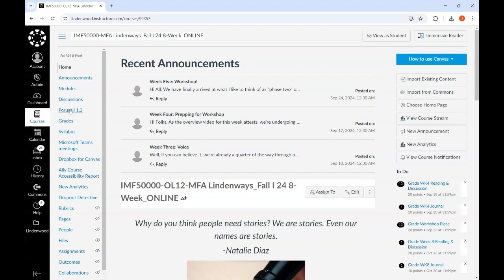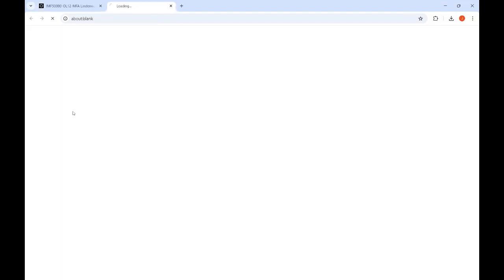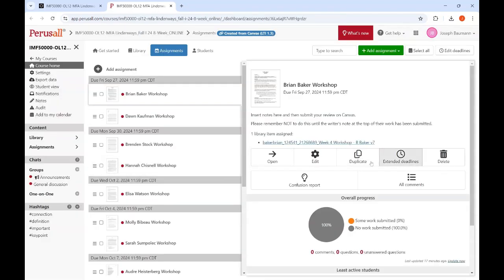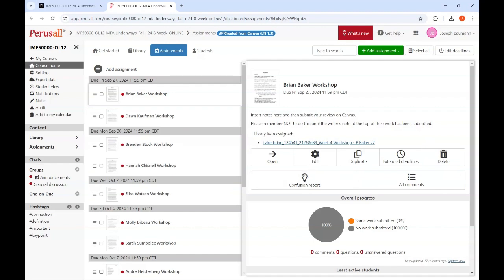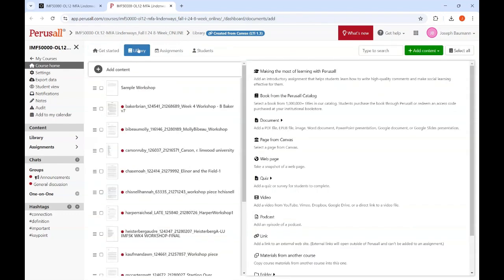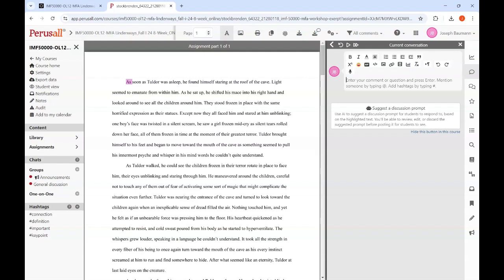Annotating Your Own Piece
How to annotate your workshop piece